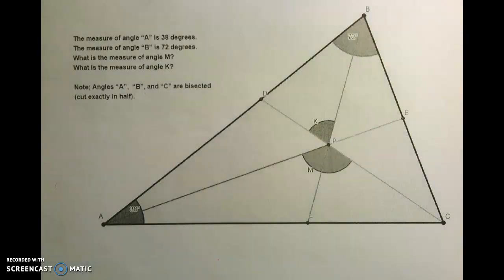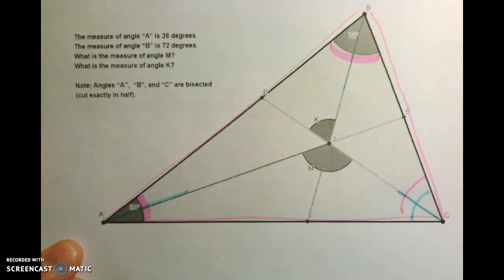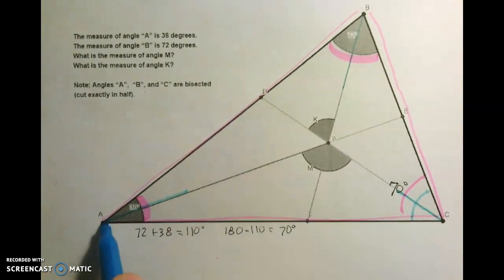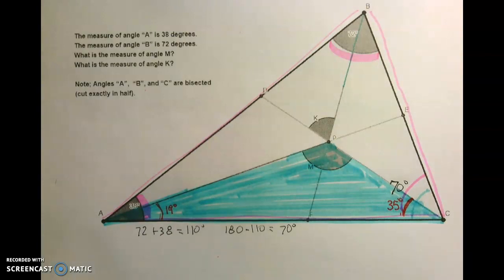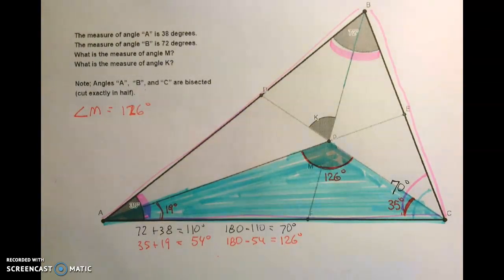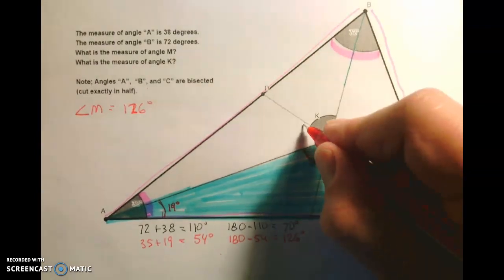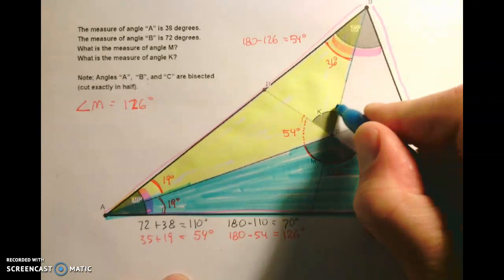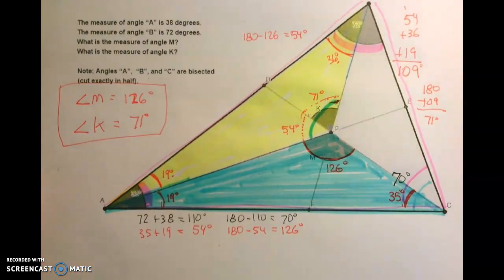Triangles -Find the missing angle 8.G.A.5